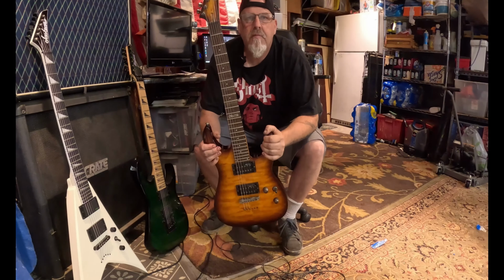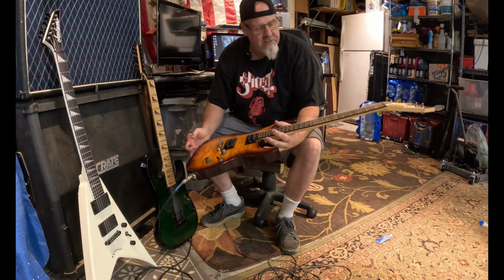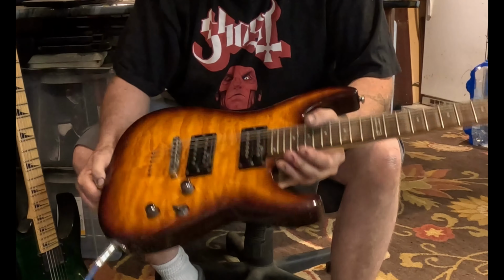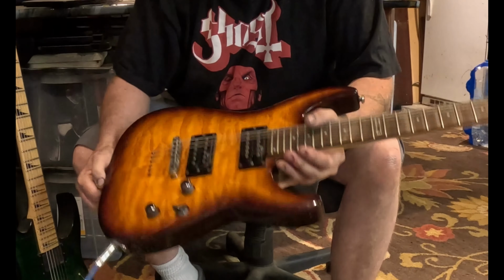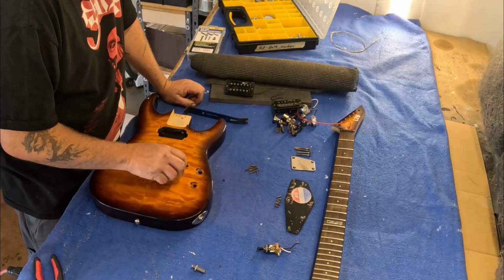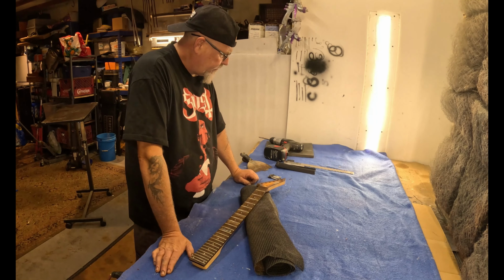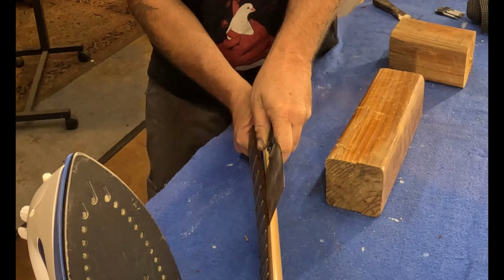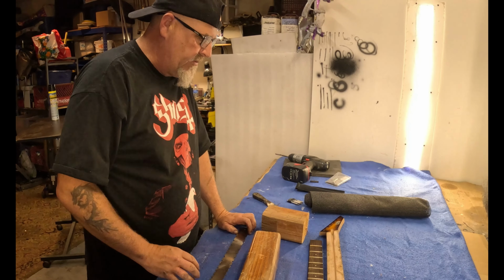LTD MH 100QMNT rebuild pt1: Introduction, disassembly, and how to remove a fret board.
Its is the beginning of a new series and a new guitar rebuild.  The guitar is a ESP/LTD MH-100QMNT.  This video is showing it off before I get into its transformation.  The joys of breaking it down.  Going down the rabbit hole because i had no choice but to remove the fret board to replace the truss rod.